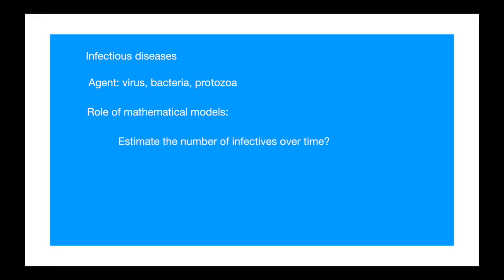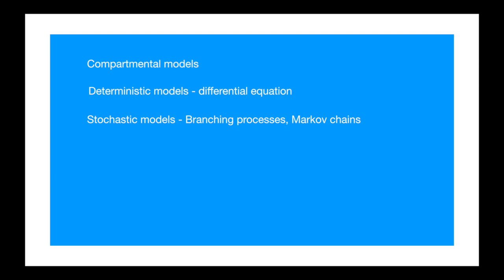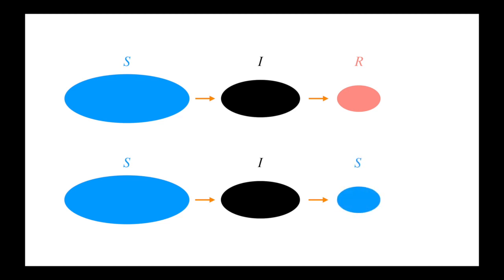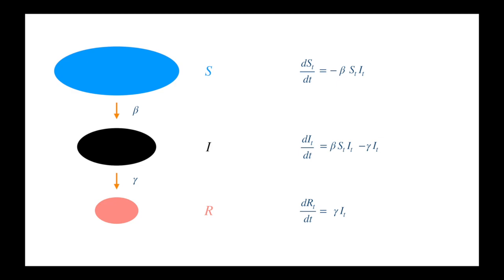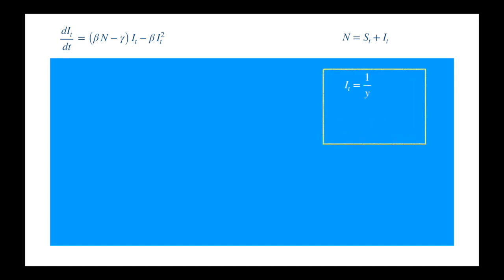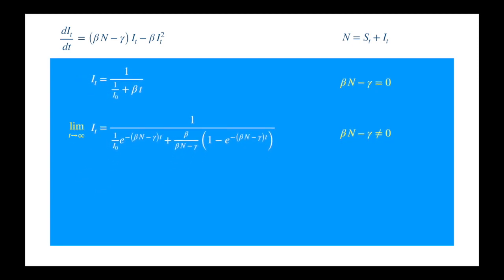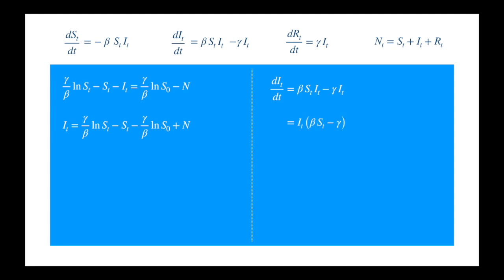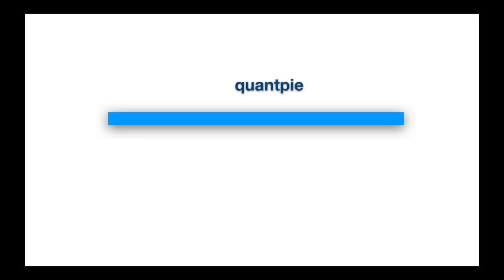Mathematical Modelling of Coronavirus spread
Explains the approaches for the mathematical modelling of the spread of infectious diseases such as Coronavirus (COVD-19, SARS-CoV-2). This video explains the classic compartmental models in the epidemics literature such as SIR, SIS, SEIR etc. It also explains key concepts such was reproduction number, final size equation, and the key theorems that are implied by these concepts.